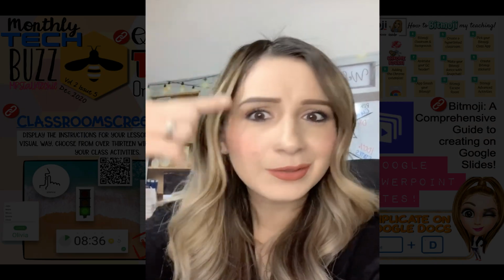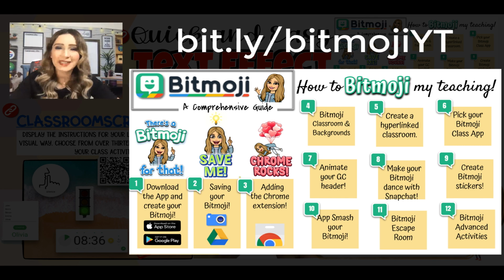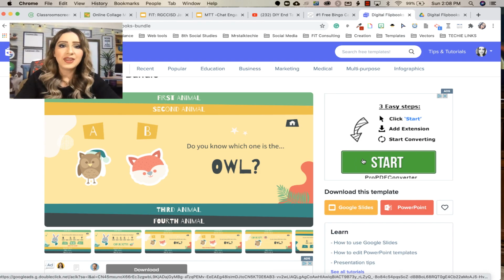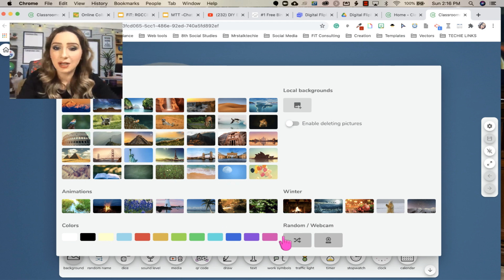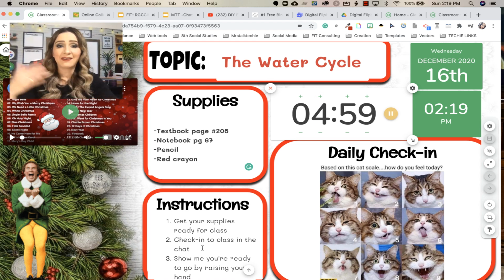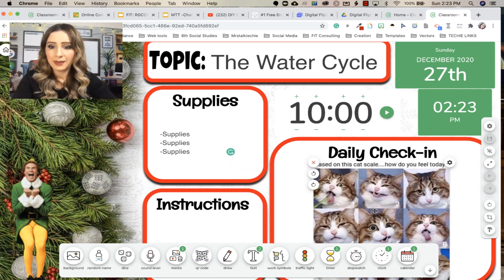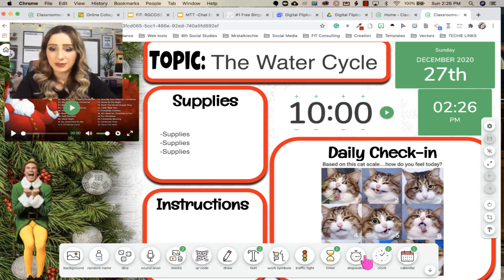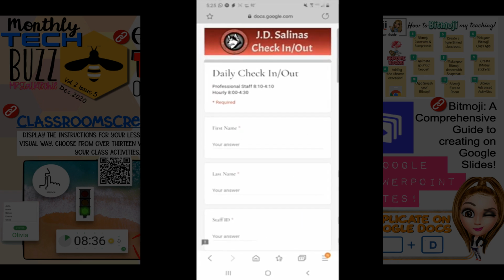December 2020 TechBuzz Newsletter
Tips, tricks, hacks, all included! Check out this month's TechBuzz Newsletter!
Grab the FREE hyperdoc resource here!

I’m also on most other forms of payment methods. 🤗